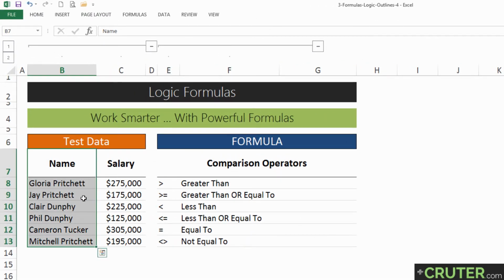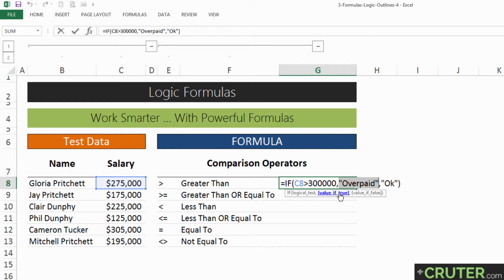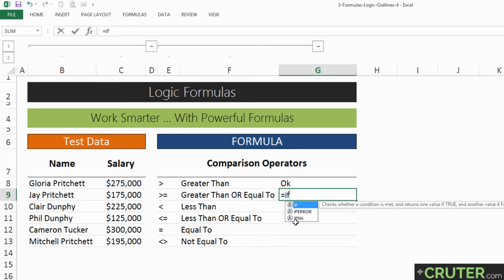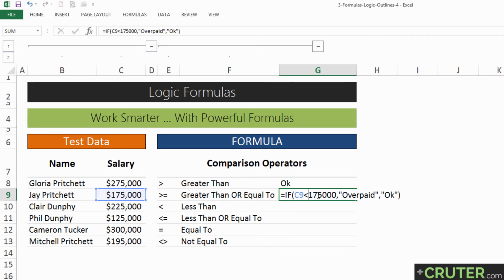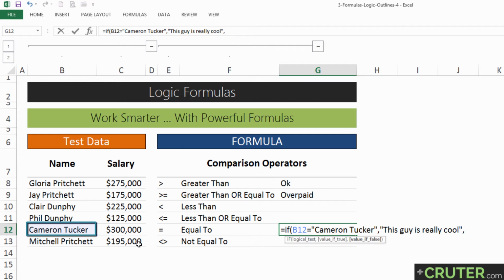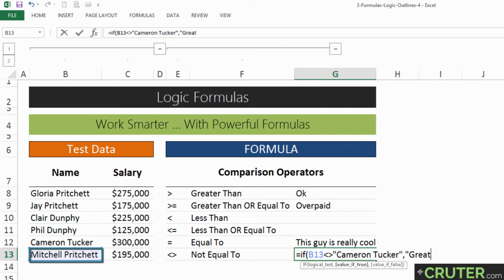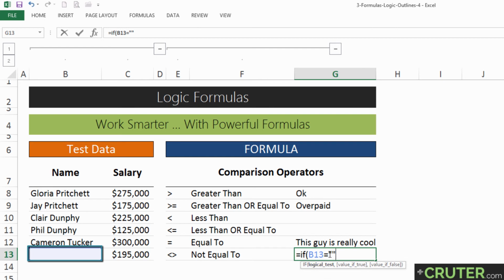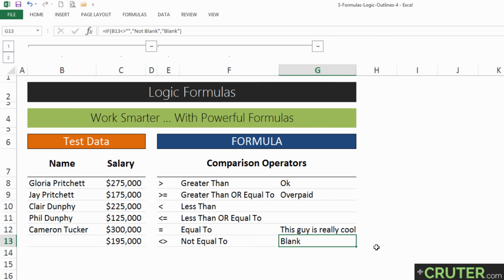3 2 Formulas Logic 4